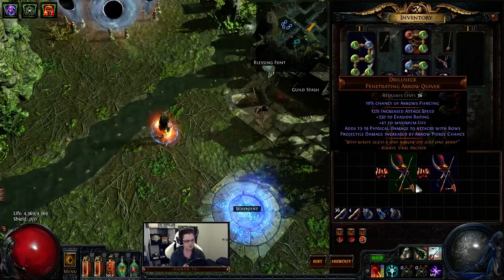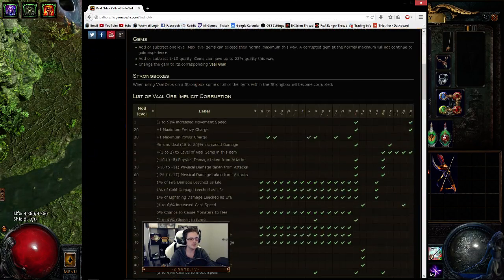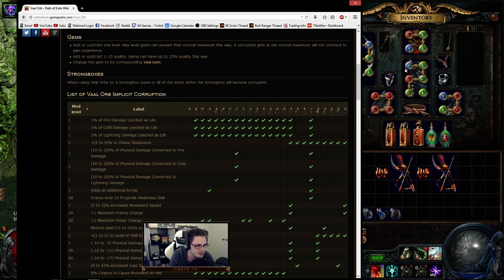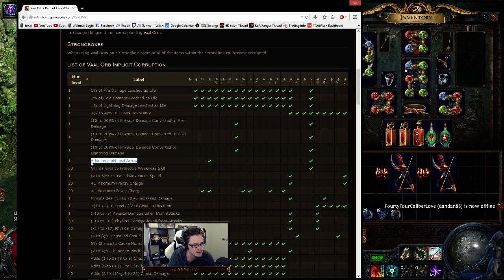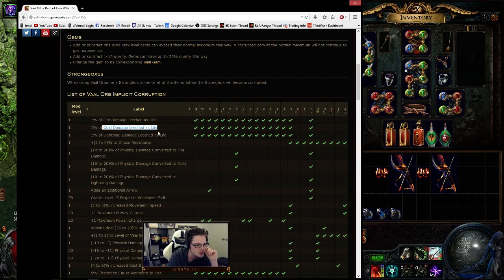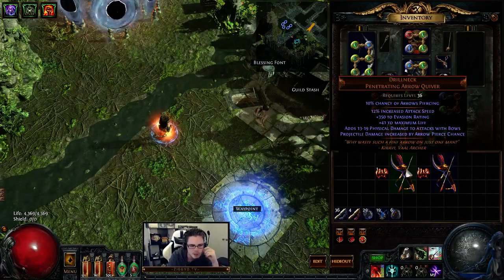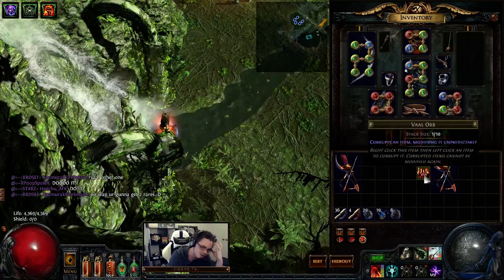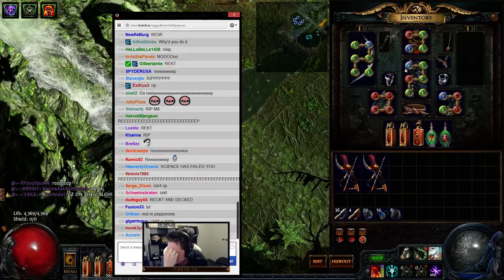Path of Exile: A Guide to Vaal Orb Risk Management (Ft. Drillnecks) - Stream Highlight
Lessons on Vaal orb & crafting (see: gambling) risk management in Path of Exile. Learn from me and avoid the salt mines.

Always check potential outcomes and weigh them against what you'll possibly lose. And ALWAYS be prepared to lose your item!
- Other possibilities: Reroll as Rare, Nothing (corrupted), & white sockets.
- Gems can get +/- 1 Level or +/- quality %

AWESOME MUSIC:
The awesome fantasy back ground music in this video is supplied by Vindsvept.